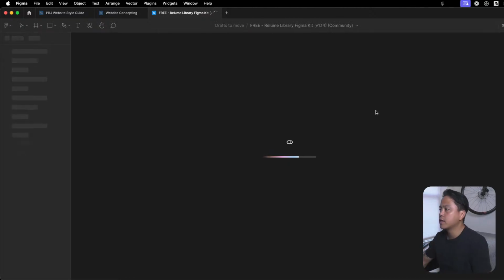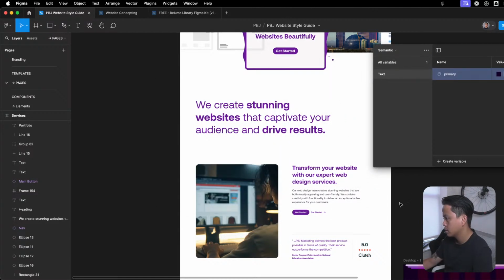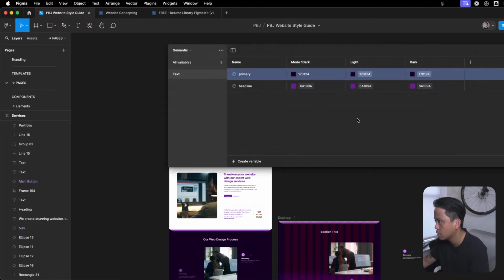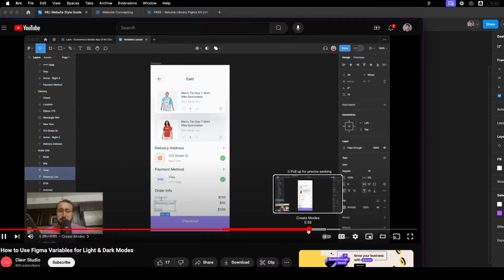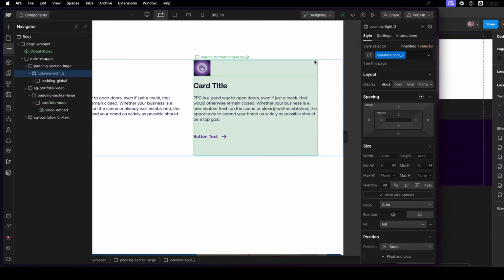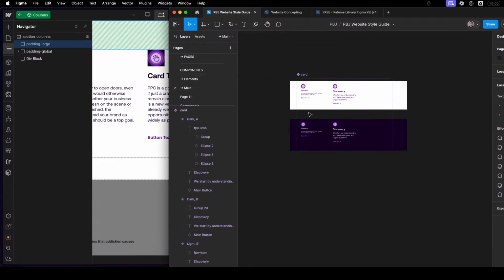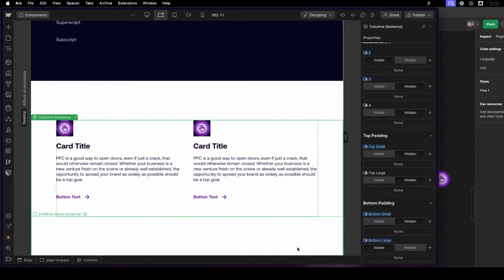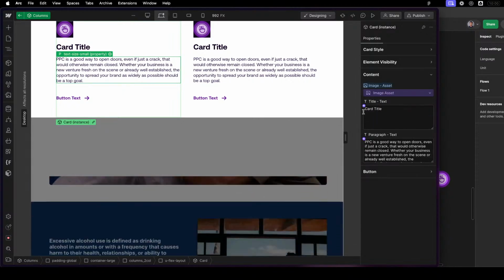Making advanced components in Webflow!